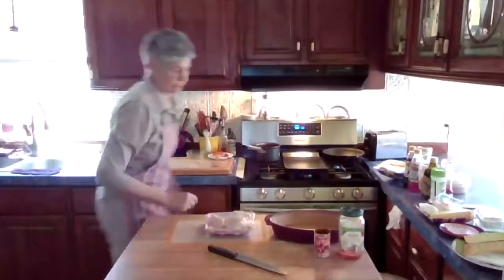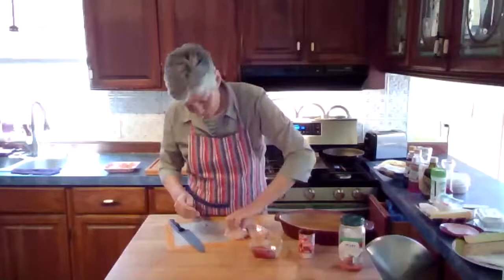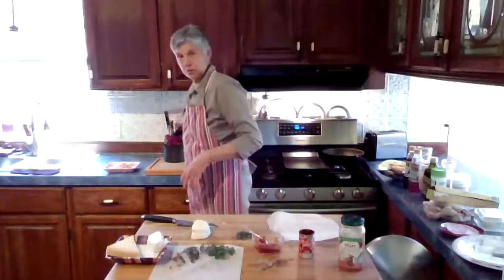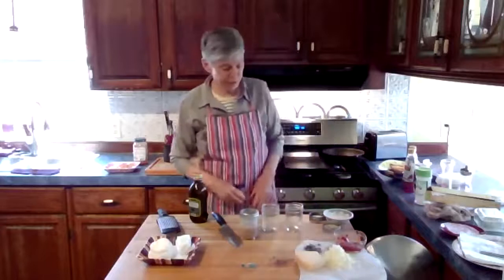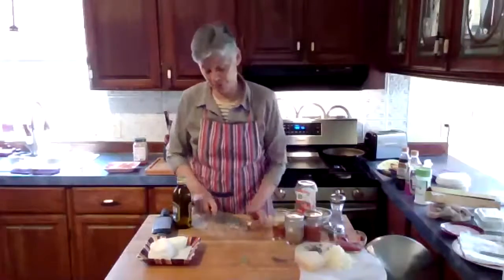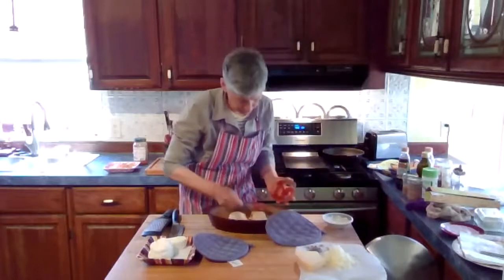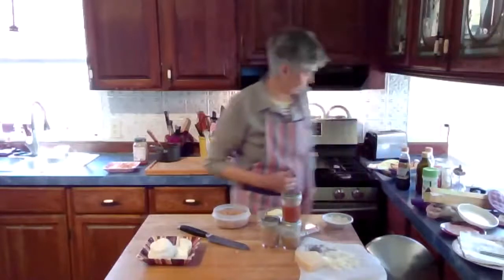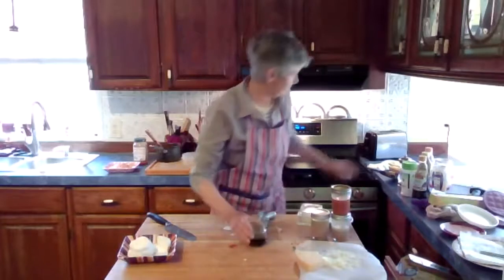Easy-Peasy Chicken Parmesan and Simple Salad Dressings.